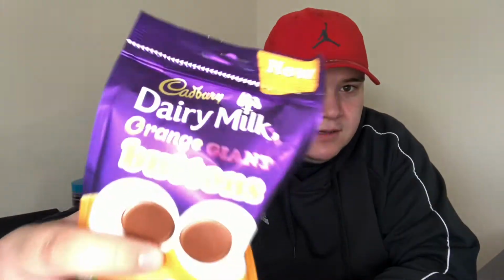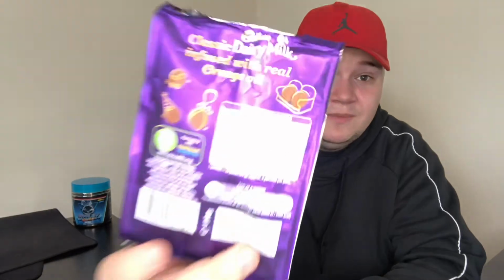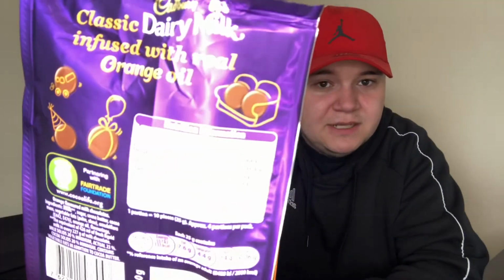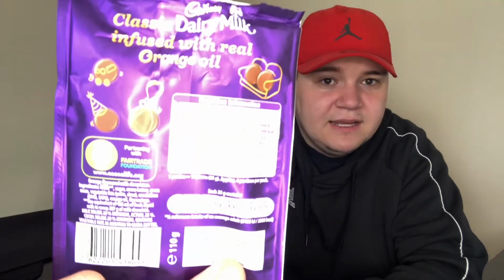New Cadbury’s Dairy milk 🥛 orange 🍊 giant chocolate 🍫 buttons review!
In this video I review the new Cadbury’s dairy milk orange giant chocolate buttons from Tesco in the U.K. 🇬🇧! Cadbury’s now owns the uk’s leading orange chocolate brand Terry’s so will these live up to the standards of both brands? Find out in this candy review!